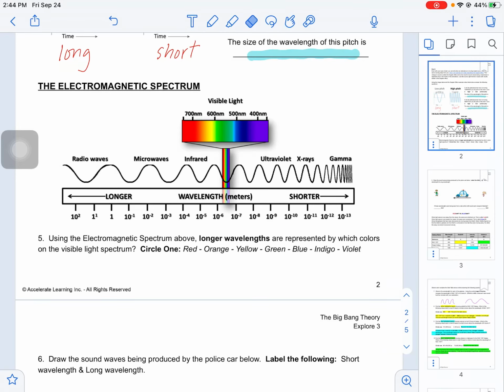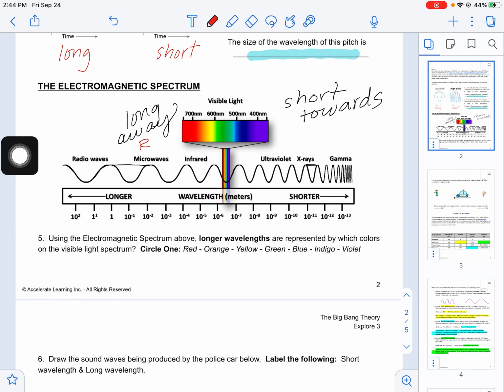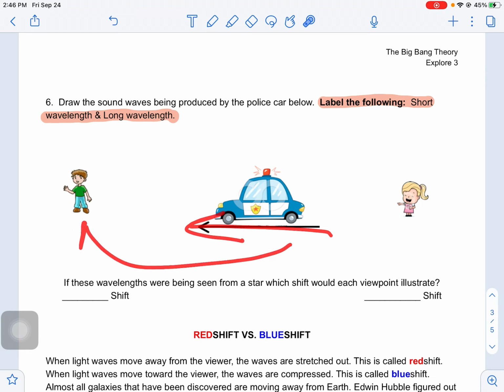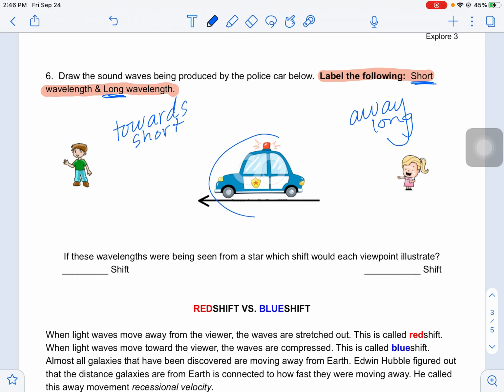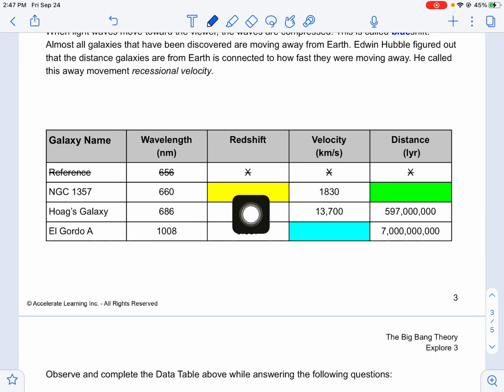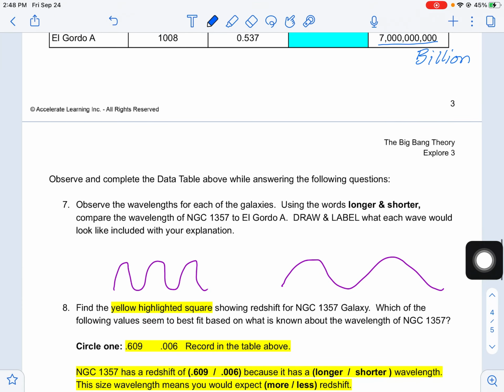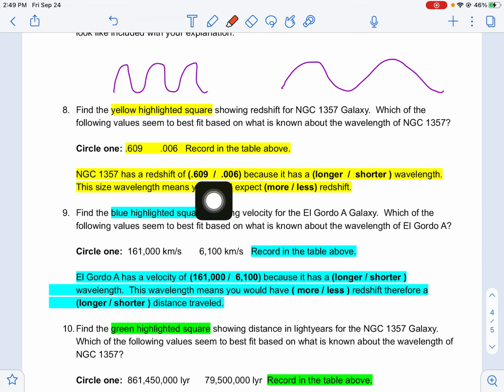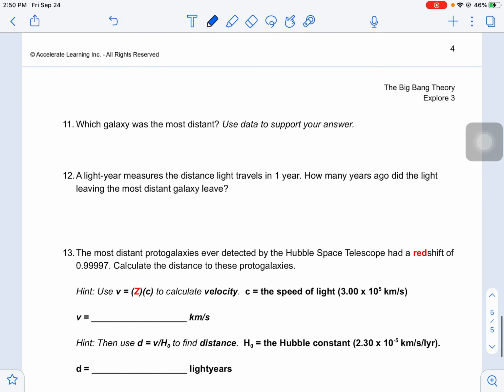Redshift Explore: part 2